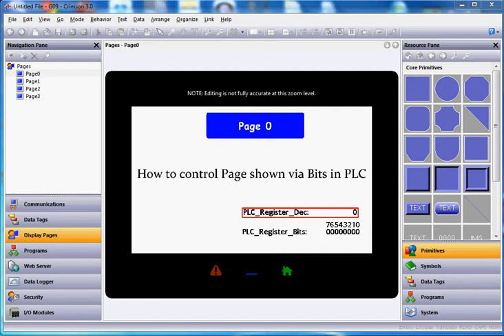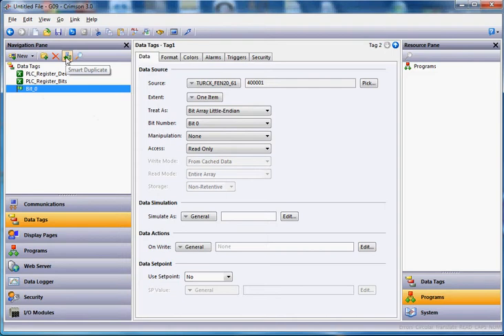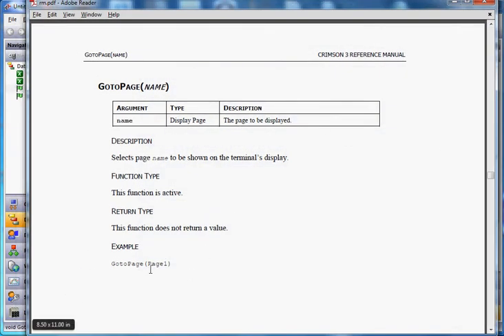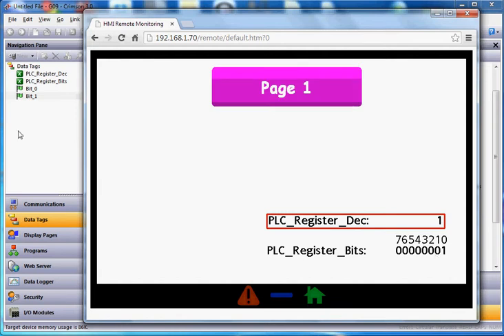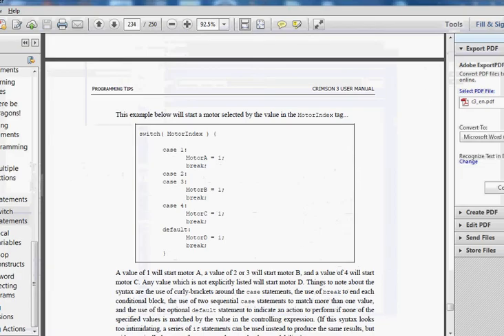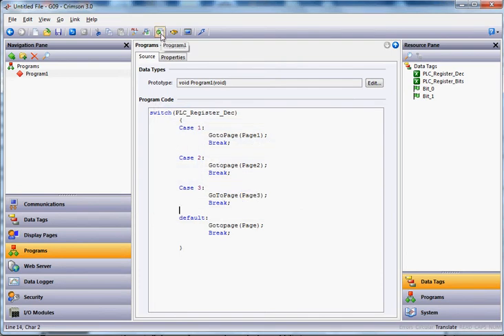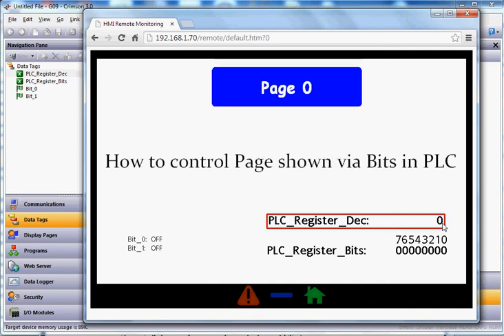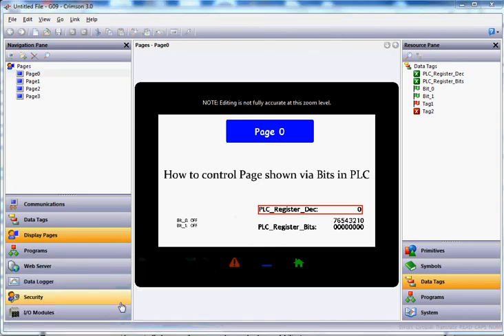Page Control via Bits in PLC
Short video showing how to control what Page is being displayed on HMI / PTv via bits in a PLC.